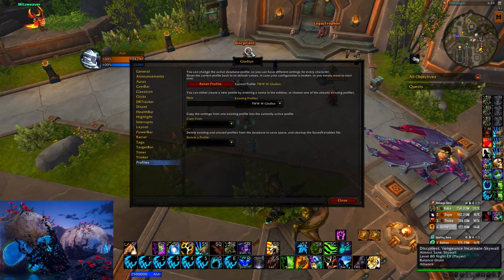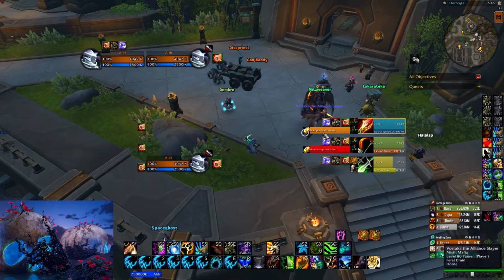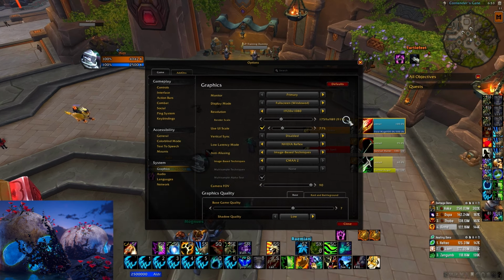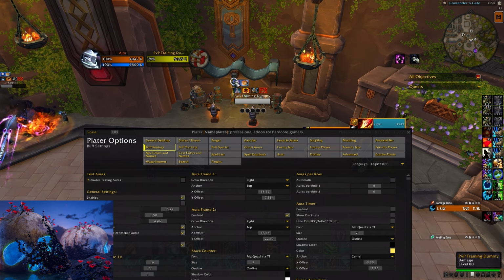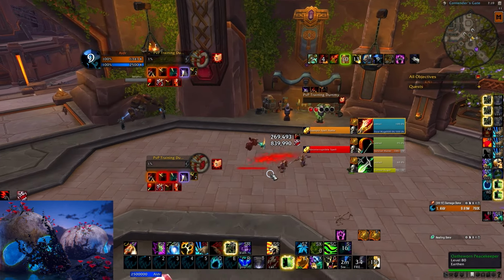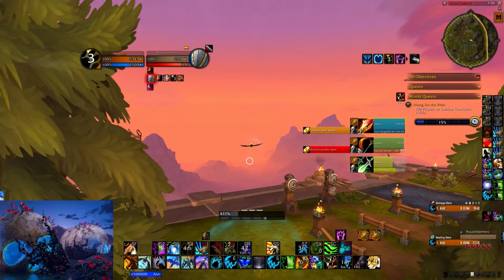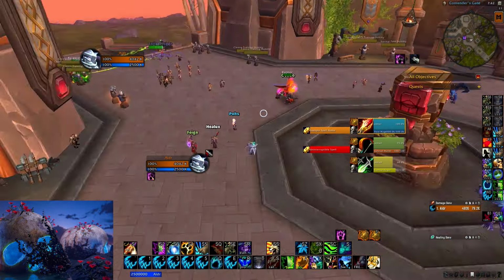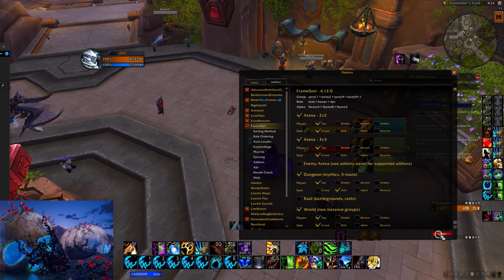The War Within UI and Addons Guide for PvP JFarm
TWW UI and Addons Guide for PvP JFarm
-All Import Strings in Members Tab on my Channel -

0:00 My Discord
0:15 Gladius (Bicmex Version)
0:50 BetterBlizzFrames Import
2:18 Diminish
3:57 WeakAuras
4:49 Graphics Settings for WoW
5:31 Plater Nameplates Import
6:00 NameplateCooldowns
6:40 BigDebuffs
7:10 More Plater Settings
7:58 OmniCD
8:40 OmniBar
9:25 Bartender
9:48 My Mouse - Logitech G600
9:50 xCT+ Combat Text
11:39 Cast Bars (color changing for kick)
12:27 Leatrix Plus
13:05 Omnicc (color, font and size of any numbers)
14:54 Details! Damage Meter
15:09 (Dark UI) FrameColor or BetterBlizzFrames
15:44 Plumber (for talking head)
16:04 BattlegroundEnemies
16:24 Reflex (arena tracking)
16:50 FrameSort